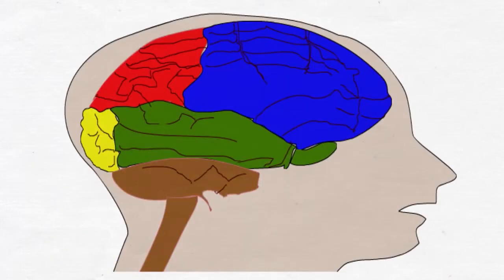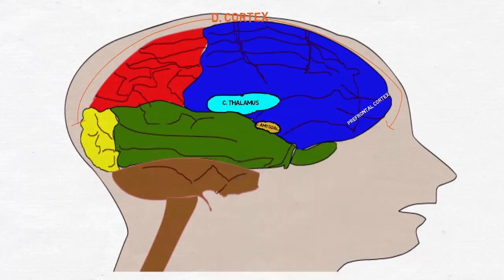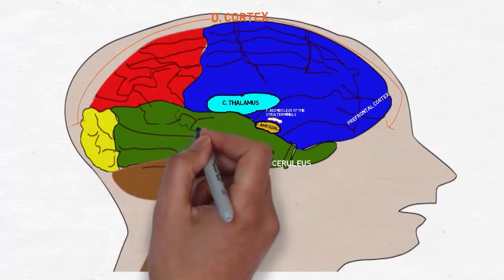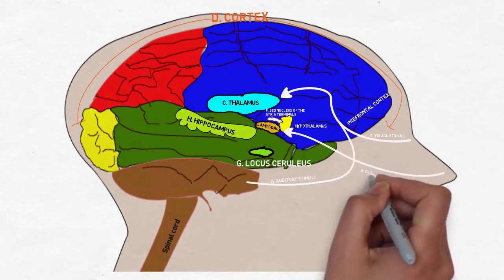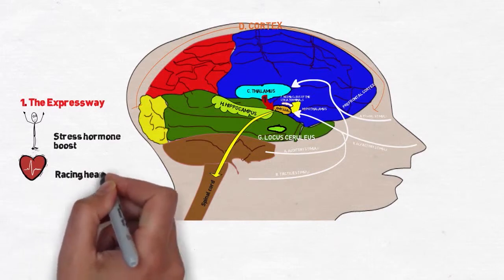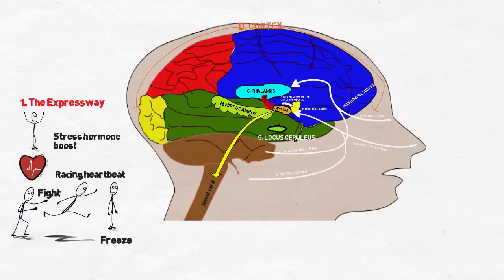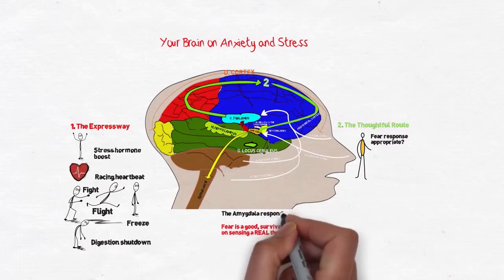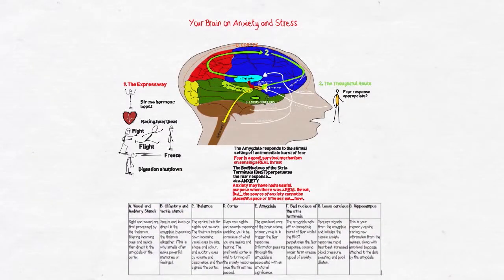Your Brain on Stress and Anxiety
Understanding how the brain functions helps you know why people suffer from mental health issues including stress, fear, anxiety, depression.